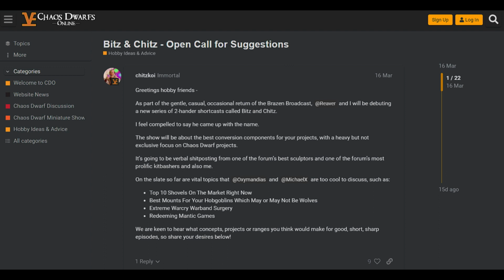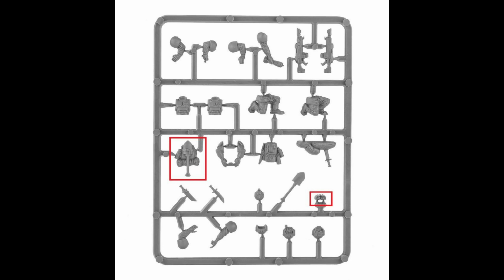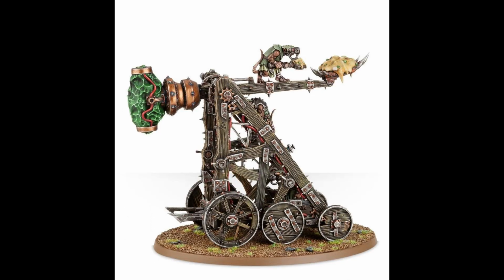Bitz & Chitz - When Push Comes to Shovel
Chitz and Reaver discuss the various shovels Games Workshop has made and their uses for Chaos Dwarf kitbashers.

If you have any feedback for the show, ideas about what you'd like to hear discussed, or want to submit something, join our forum and let us know!